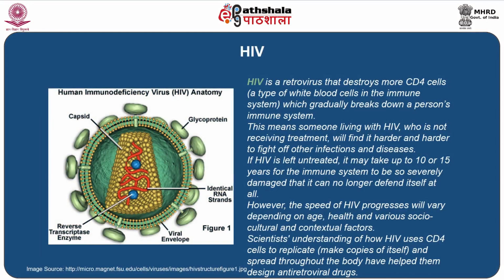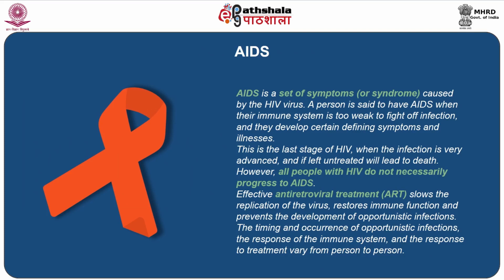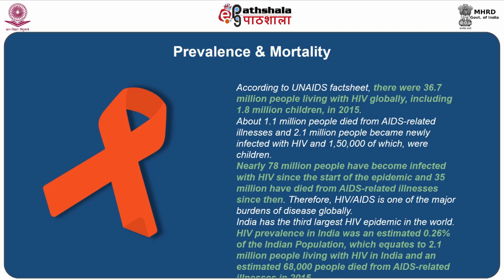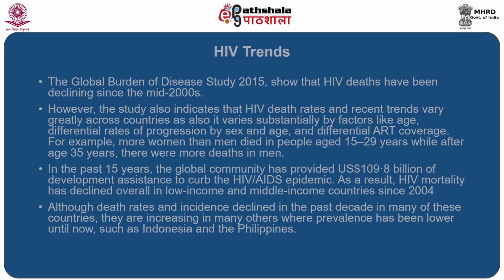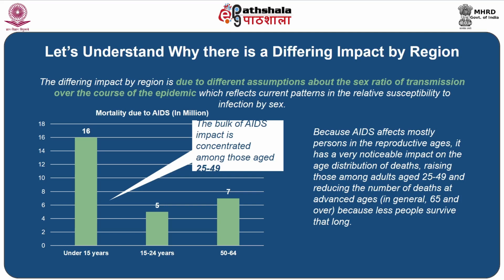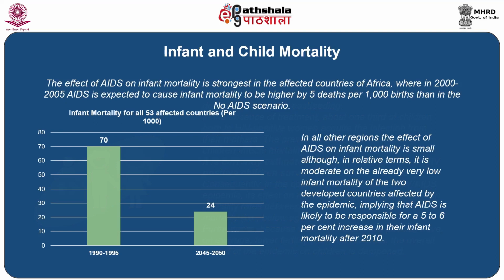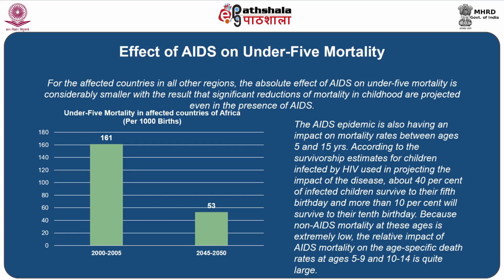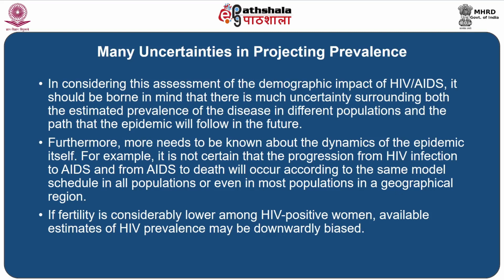0207 Impact of HIVAIDS on Mortality